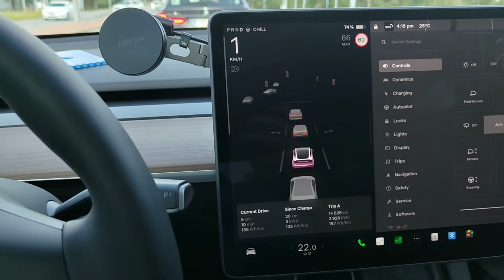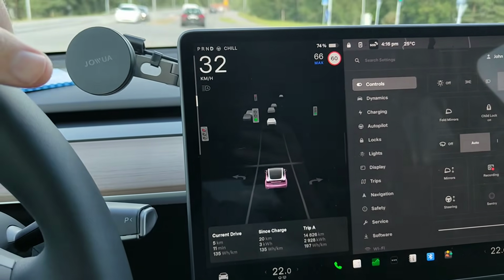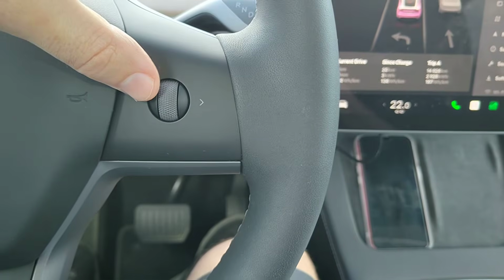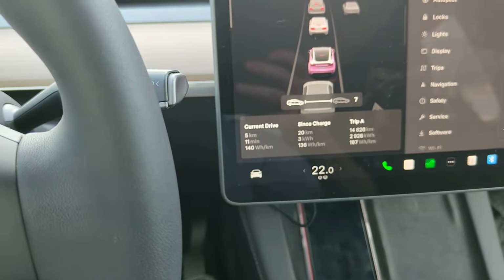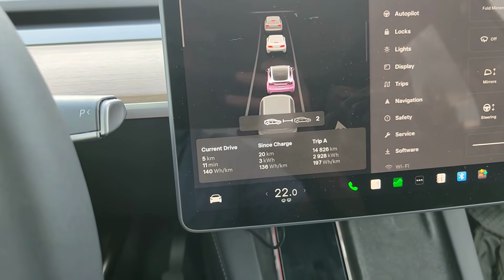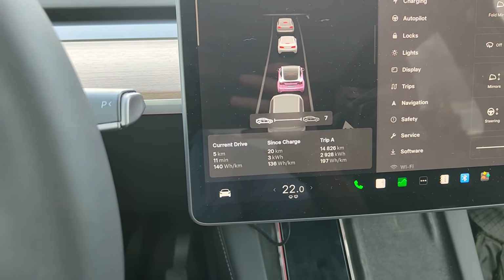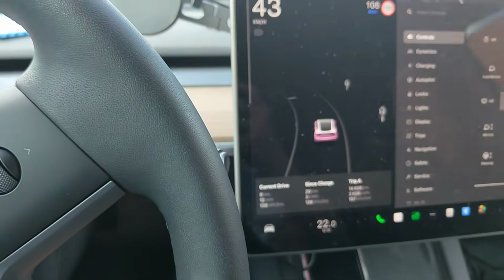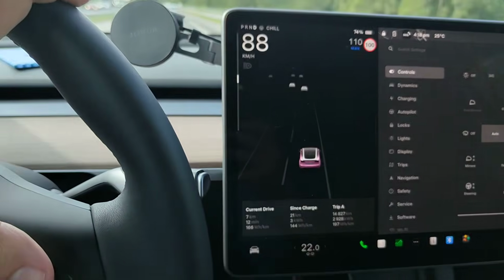How to Use Tesla Model Y Cruise Control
I show you how to use the cruise control on the Tesla Model Y. It does have adaptive cruise control and lane keeping as standard.

👇👇 Buy something and support the Homeneer channel 👇👇
with my code: HOMENEER 👇👇 Buy something and support the Homeneer channel 👇👇
with my code: HOMENEER